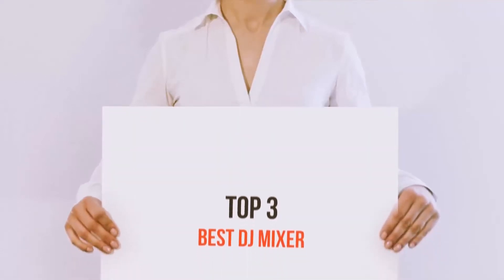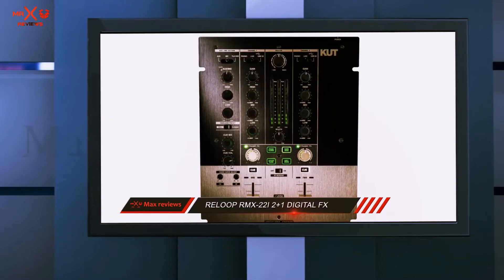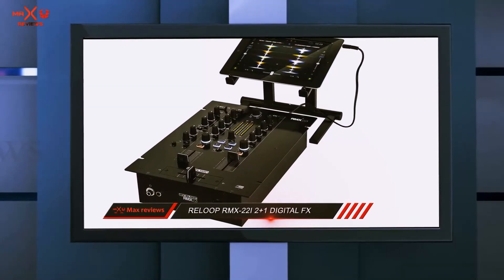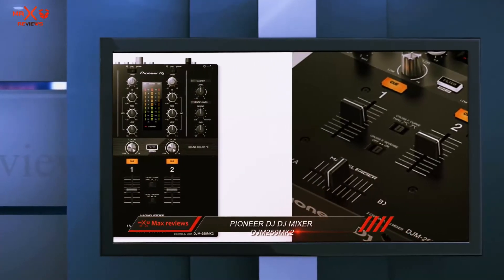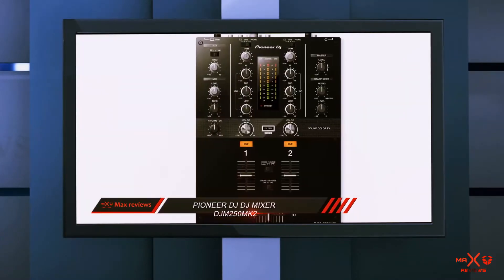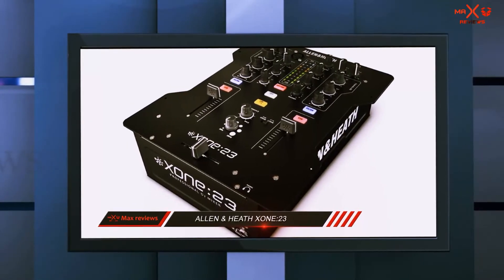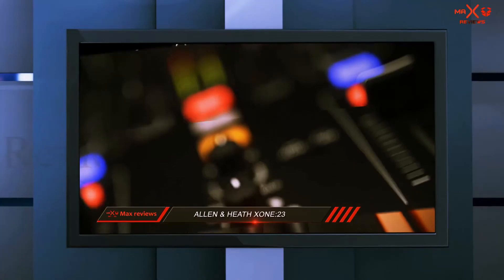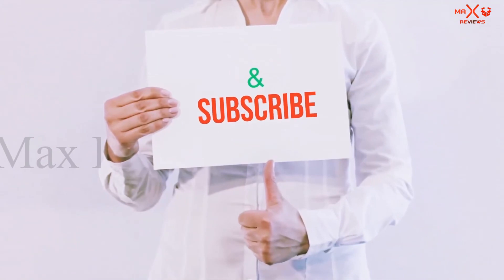Best Dj Mixer In 2020? Best Dj Mixer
► Checkout These Links For Updated Price Of Best Dj Mixer 2020!
❥ 1. Allen & Heath XONE:23

❥ 2. Pioneer DJ DJ Mixer DJM250MK2

❥ 3. Reloop RMX-22I 2+1 Digital FX

This is my top 3 Best Dj Mixer, That I mention in this video.

The Best Dj Mixer 2020
Right now, This is one of the best dj mixer on market.
I think it's one of the best dj mixer 2020.